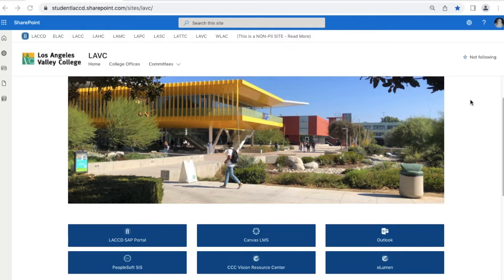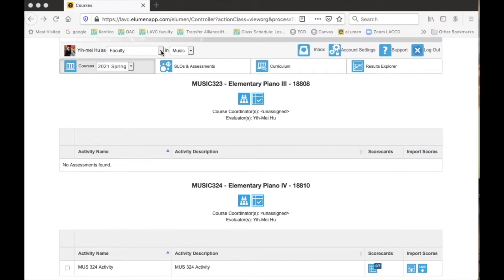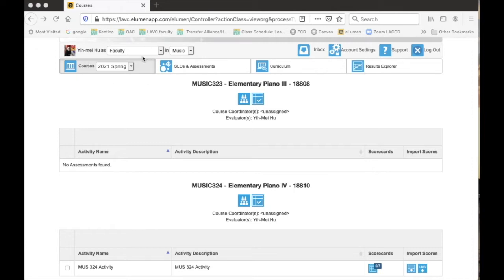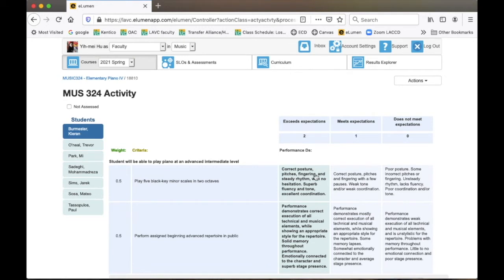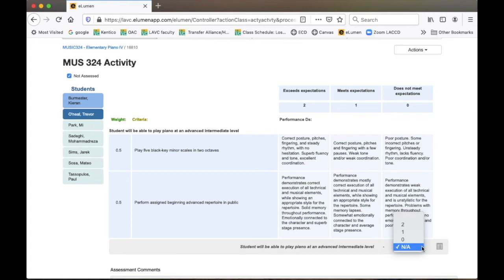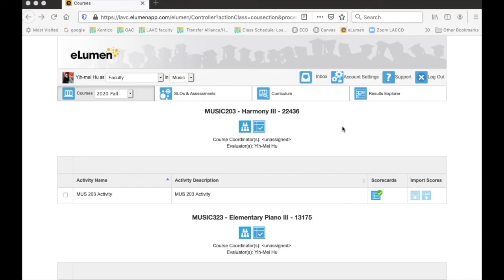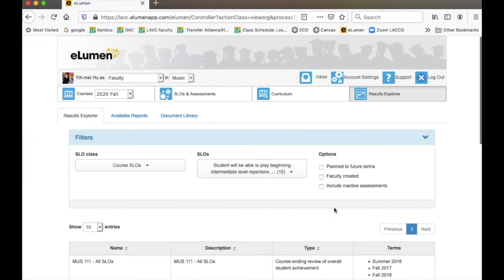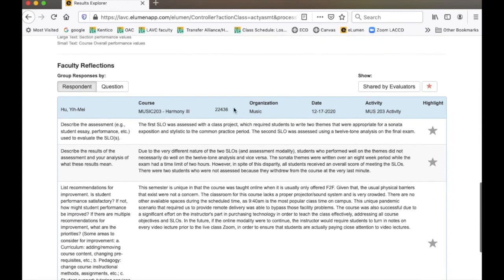How to Complete SLO Assessments in eLumen - LAVC Edition